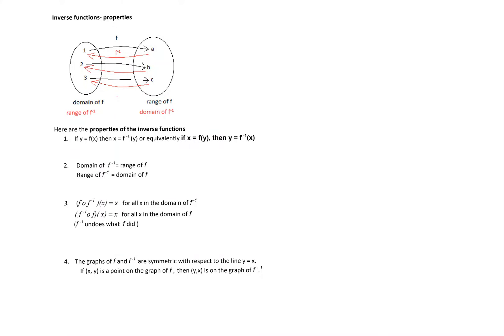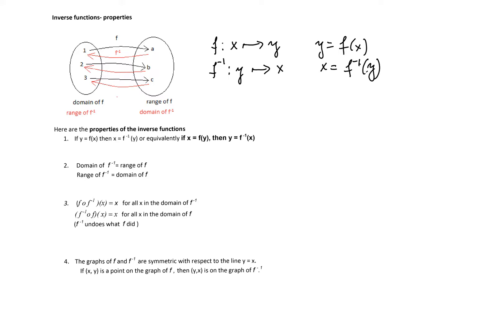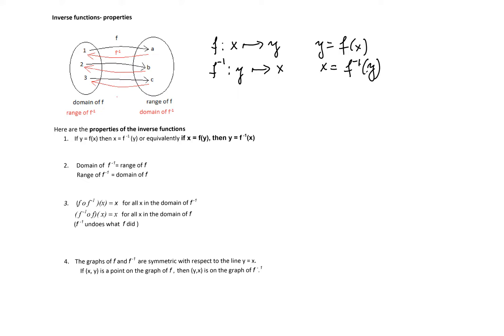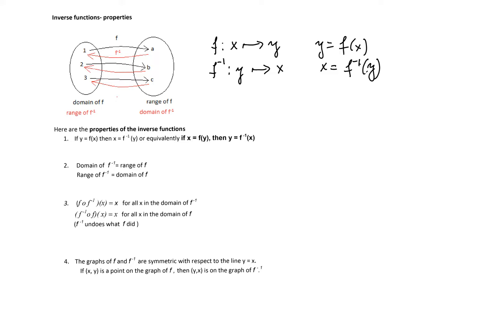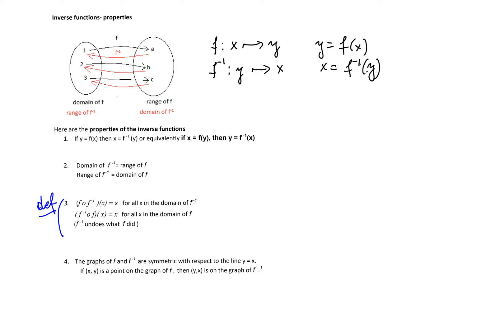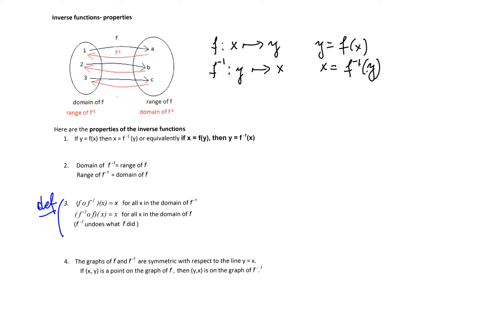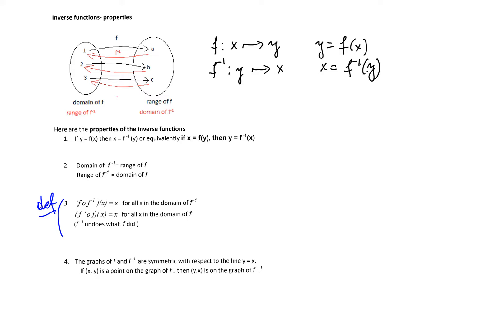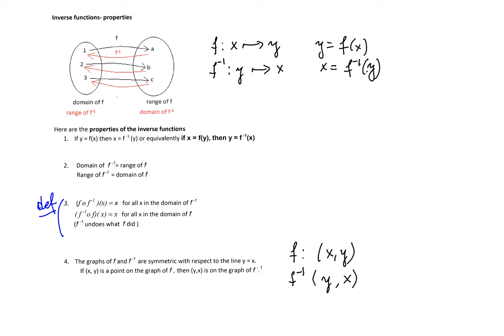Inverse functions properties